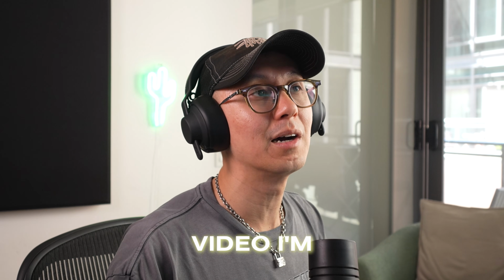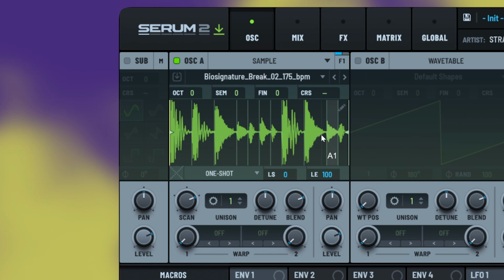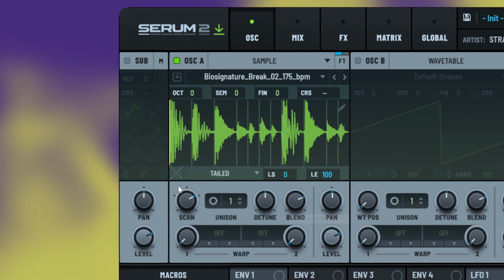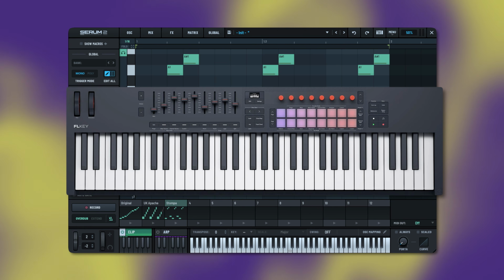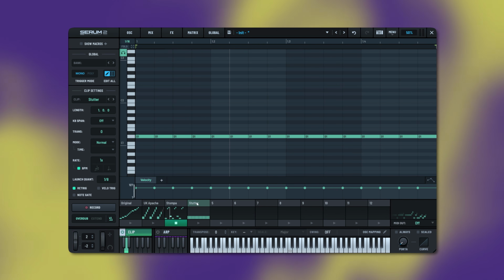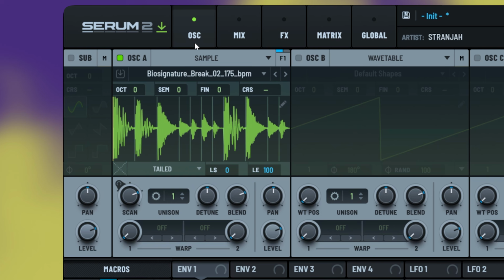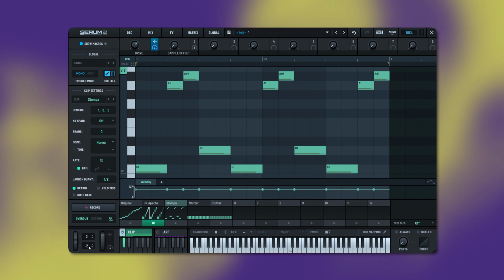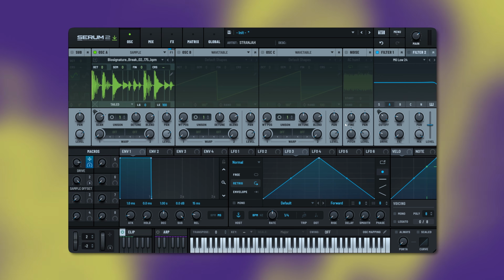How to Turn Serum 2 Into a Jungle Powerhouse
Learn how to create authentic Jungle presets in Serum 2 from scratch. We'll cover playable breakbeats, chopping, the Clip/Pattern engine, FX routing, macros, and pro sound design techniques to turn Serum 2 into a complete Jungle production powerhouse.

0:00 Turn Serum 2 into a Jungle Machine
0:17 Loading & Chopping Breakbeats
2:13 Building Your First Playable Pattern
3:23 Ready-Made Jungle Presets (Demo)
5:00 Creating Multiple Jungle Variations
6:26 Essential Clip Settings
7:29 Live Performance Stutters
8:21 Macros for Dynamic Break Control
9:14 Reverse Hits & Jungle FX Tricks
10:08 Sample Offset Chopping
11:44 Clip Automation & MIDI Mapping
13:32 Final Performance Demo